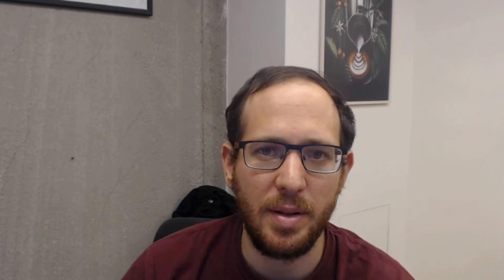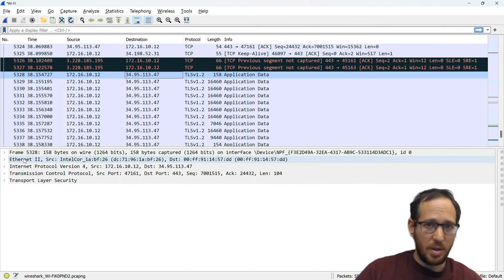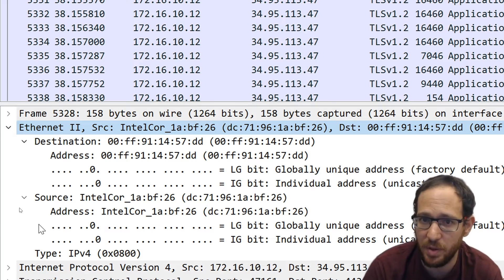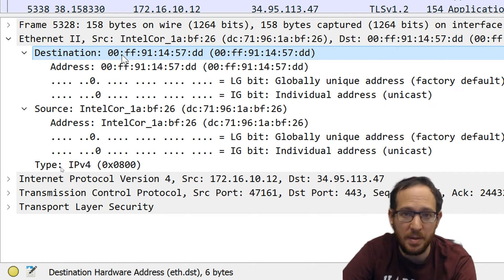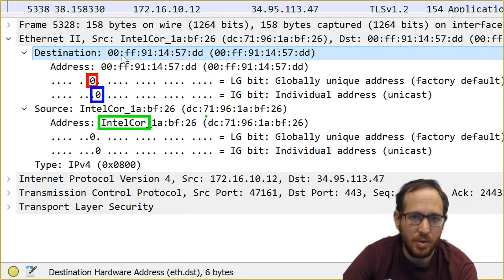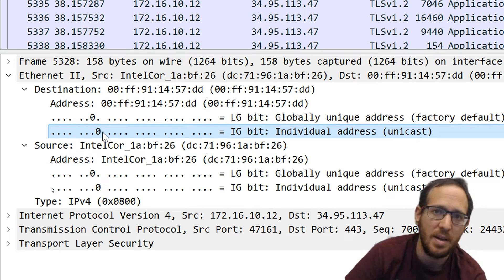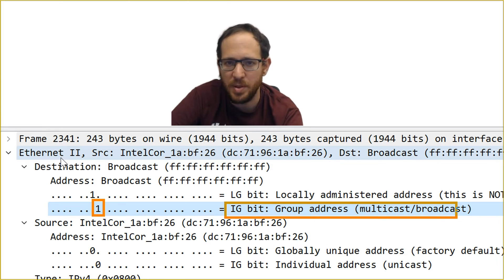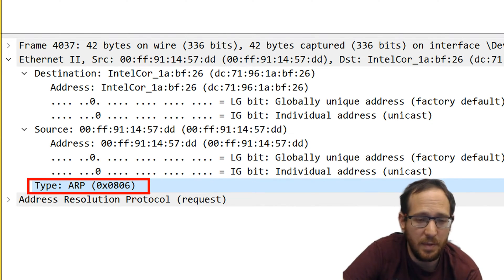3.6 Ethernet in Wireshark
In this video we cover the structure of Ethernet Frames by observing frames in Wireshark.

📕 My book "Gitting Things Done" is officially out!